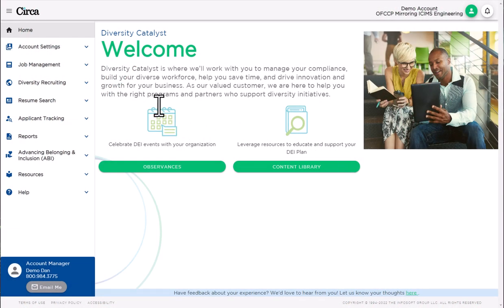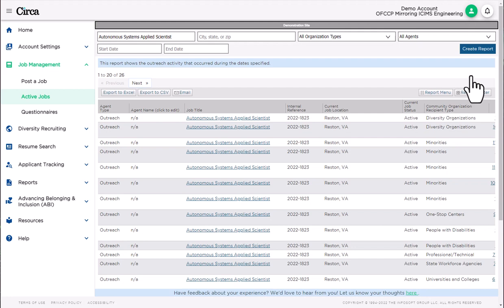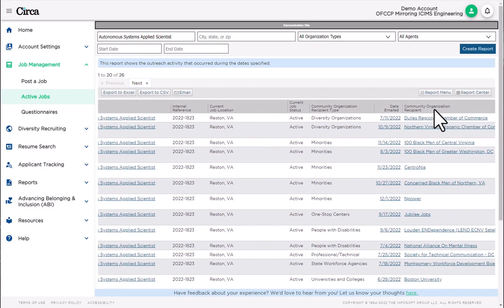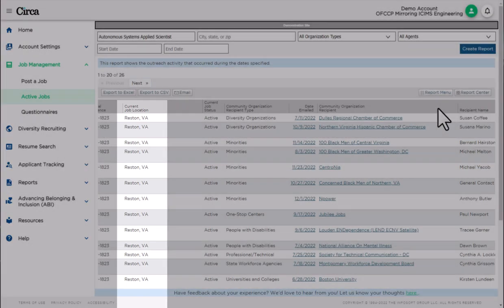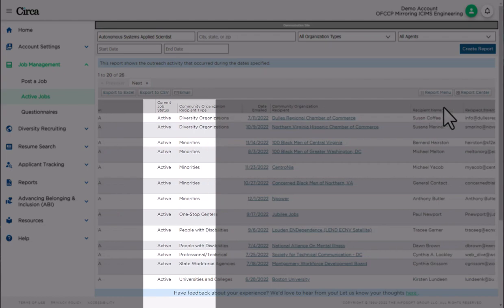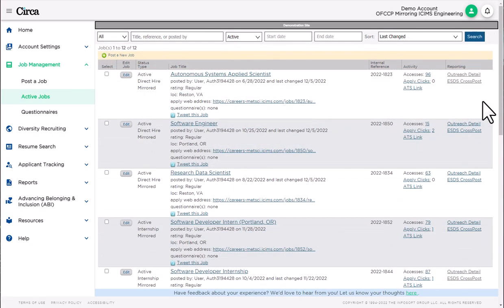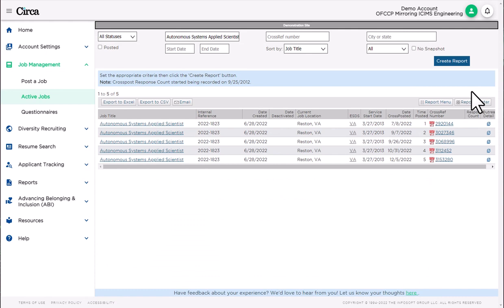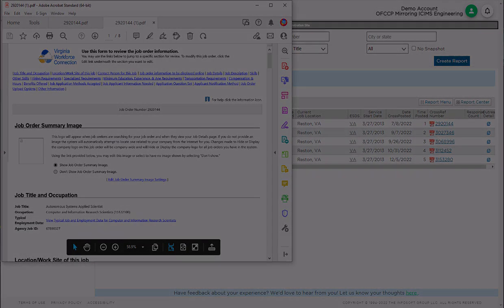Active Job Reporting Options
Review the reporting options you have available under Active Jobs.